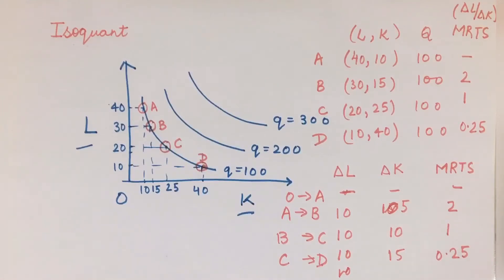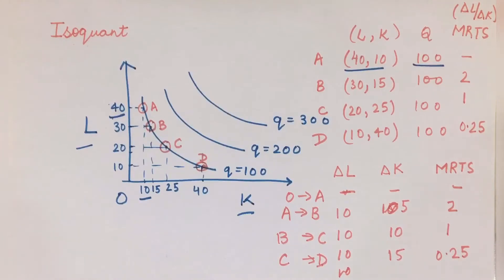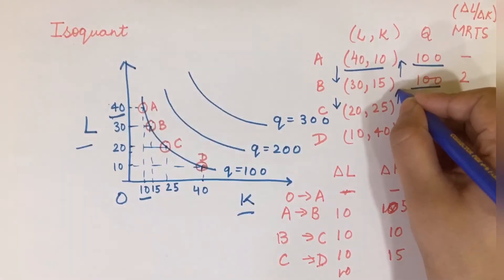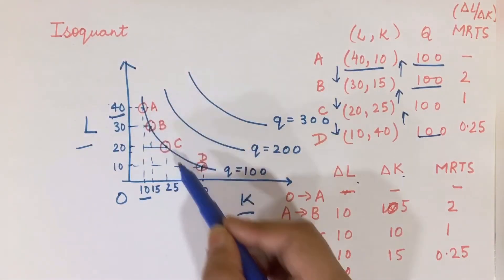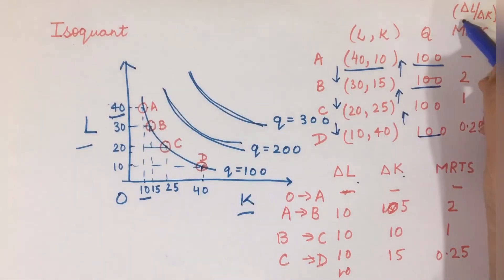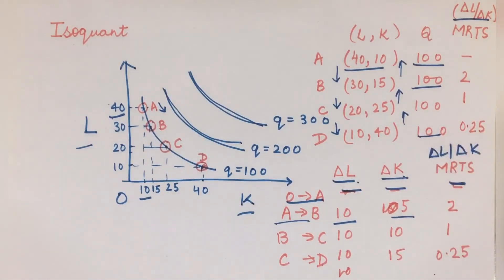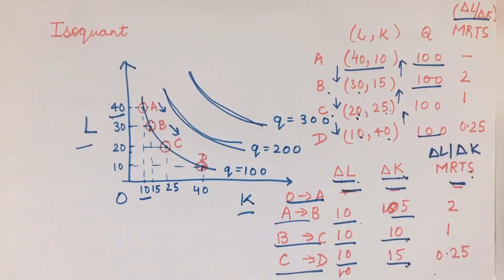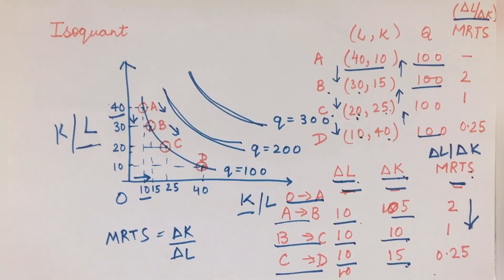Isoquants | Why are Isoquants downward sloping and convex to the origin?